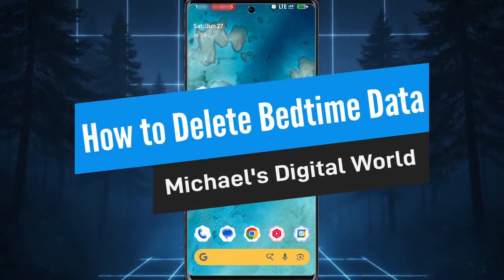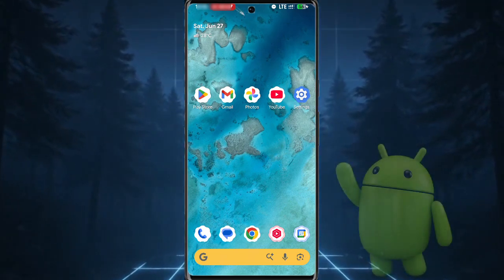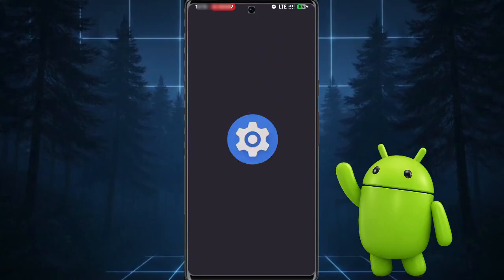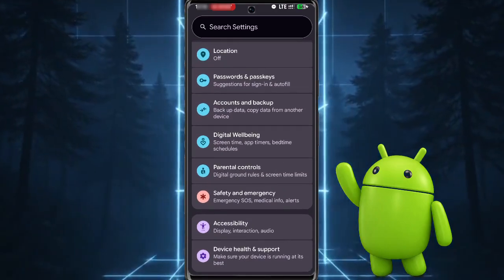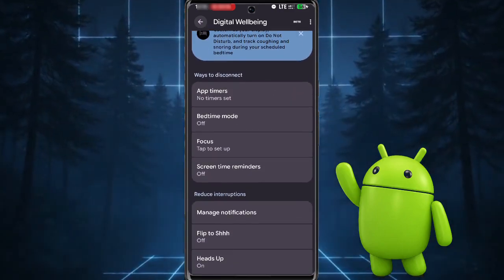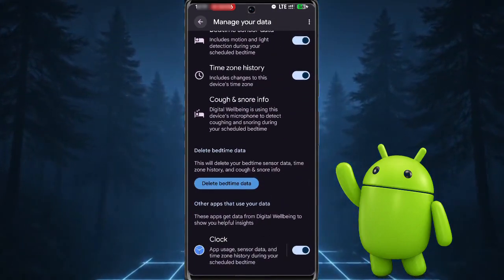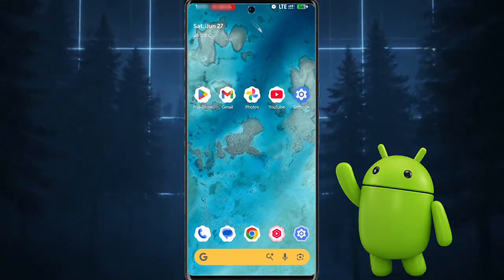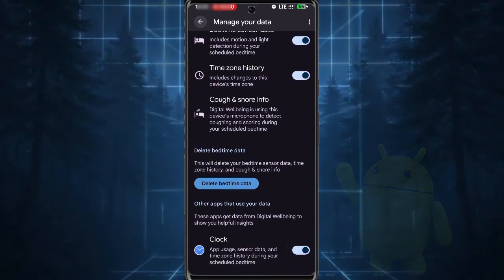Delete Bedtime Mode Data on Android (Full Tutorial)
If you use Bedtime Mode (formerly Wind Down) on your Android device, Google tracks your sleep habits, app usage, and motion data to provide insights. Whether you're looking to protect your privacy, clear out old records, or simply start fresh, this tutorial shows you exactly where those settings are hidden and how to wipe the data for good.

In this video, we cover:
✅ How to access Digital Wellbeing settings.
✅ Locating the Bedtime Mode data management section.
✅ How to permanently delete your sleep and motion history.
✅ Tips for managing your privacy on Android.

This works on all modern Android devices including Samsung Galaxy, Google Pixel, OnePlus, and more.